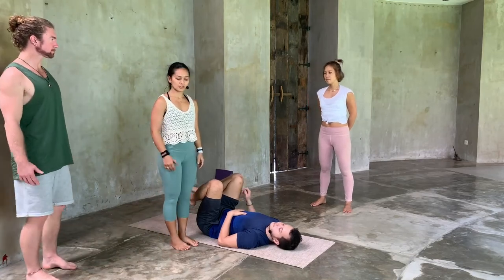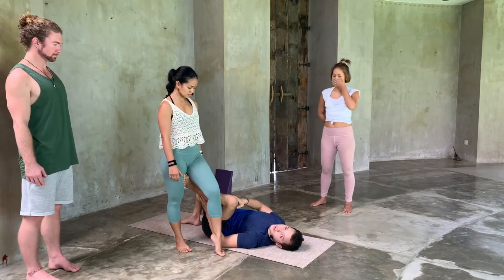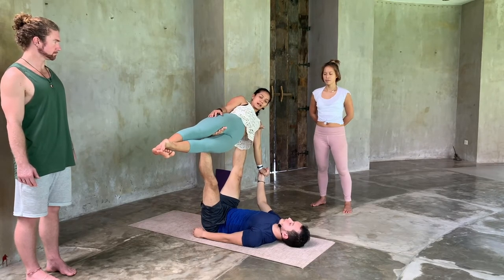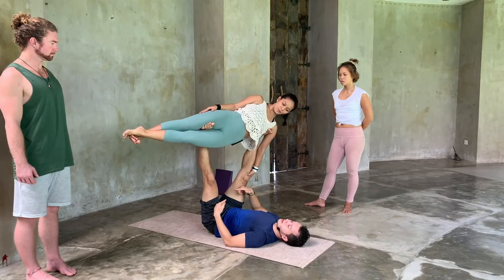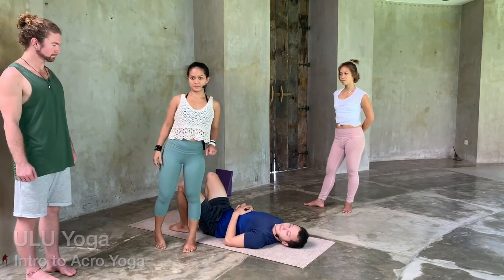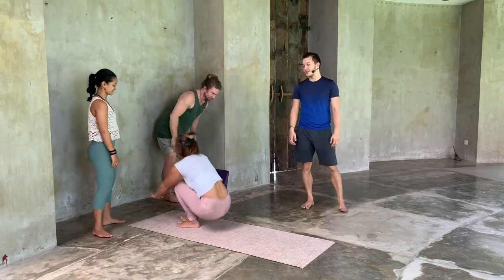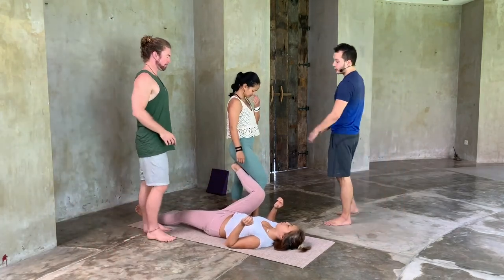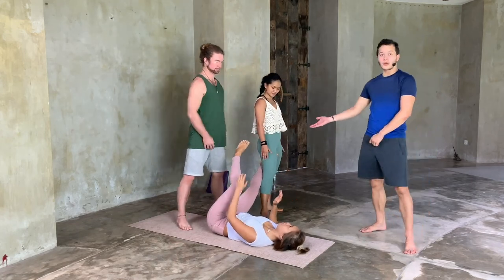Couch with Spotting | Acroyoga Training | ULU Yoga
Join ULU Yoga for a 10-HR Online Acroyoga Training for just $99. Receive 5hrs of video instruction, a 75 page manual with over 30 poses, and 5hrs of live classes. Learn correct technique, spotting, warm up exercises and safety tips. Create a strong foundation and learn to guide others with confidence. RYT receive a 10-HR Yoga Alliance Certificate.